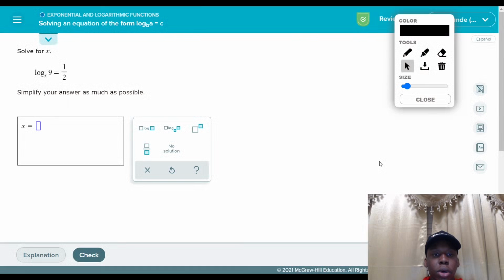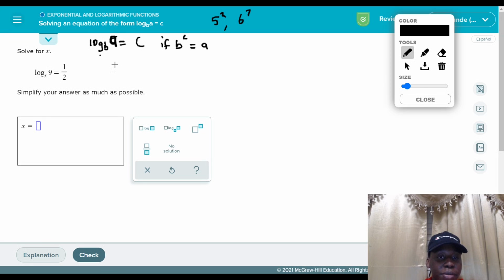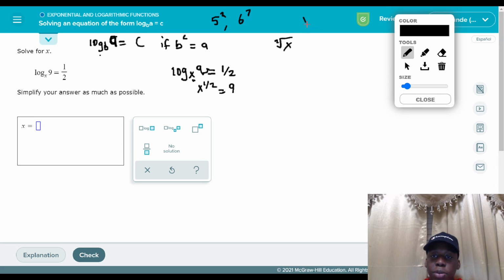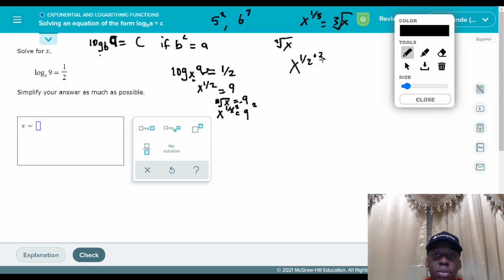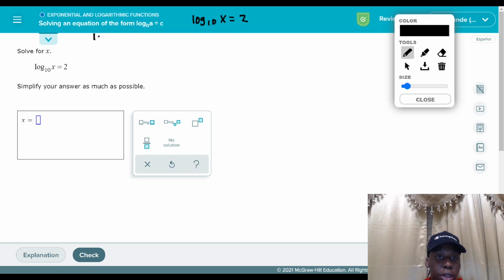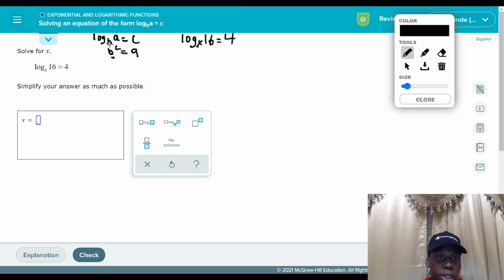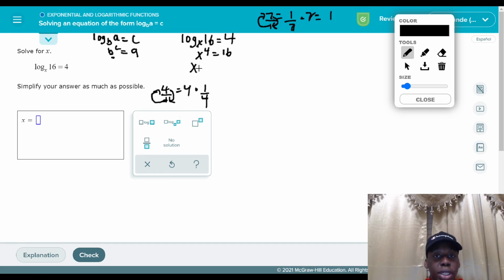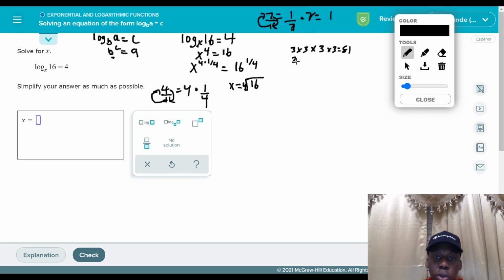Solving an equation of the form logba = c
Learn how exponents works in terms of logarithms with three examples.

Use these points when working with exponents regarding logarithms:
1. The expression 'logba = c' is the same thing as "b^c = a". Use this to express your exponent equation in logarithm.

0:00 - 6:05 - 1st Example
6:06 - 7:55 - 2nd Example
7:55 - 11:55 - 3rd Example